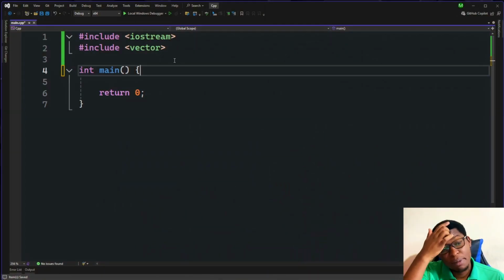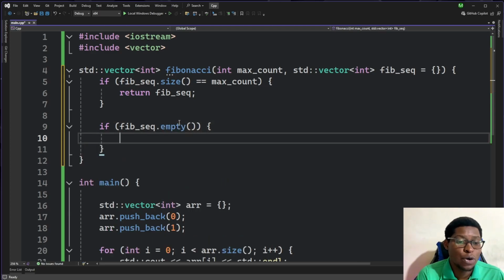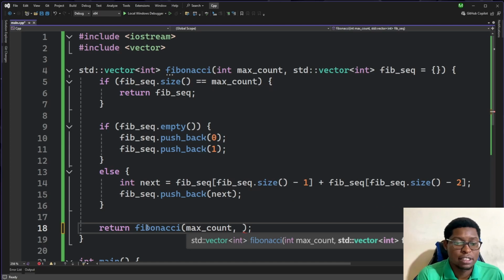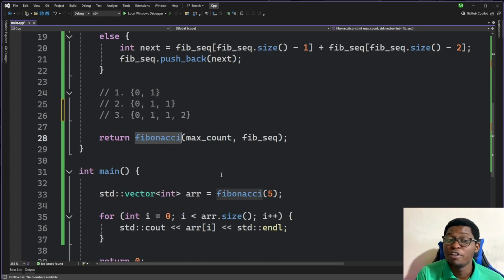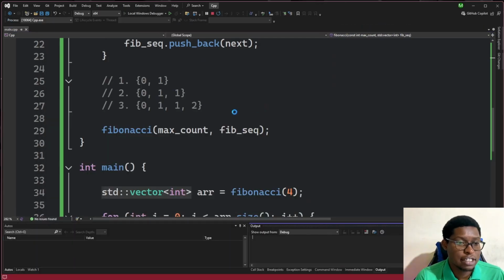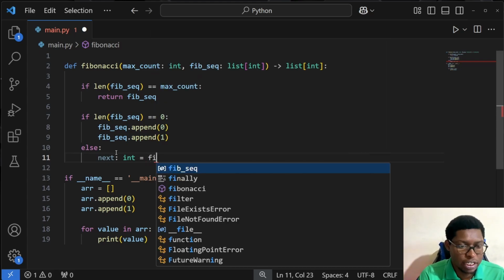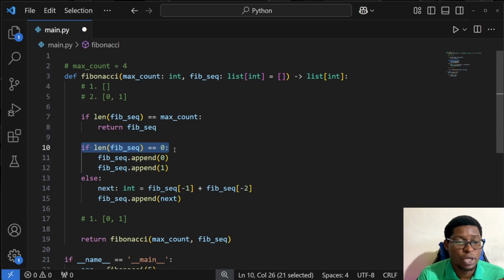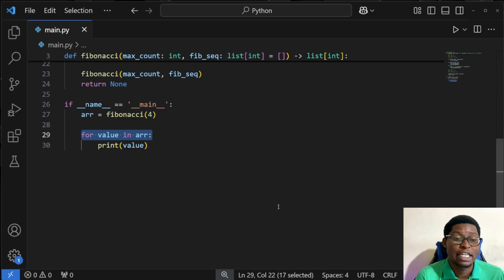FIBONACCI SEQUENCE Without Loops Can You Do It?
Can you write the Fibonacci sequence without using loops? In this video, we'll explore an innovative approach to generating the Fibonacci sequence, pushing the boundaries of programming creativity. From math enthusiasts to coding experts, this challenge is sure to intrigue and inspire. Join us as we delve into the world of algorithmic problem-solving and discover a new way to produce the Fibonacci sequence. Get ready to have your mind blown!

00:00 Intro
02:04 CPP
18:50 Python
29:50 Outro